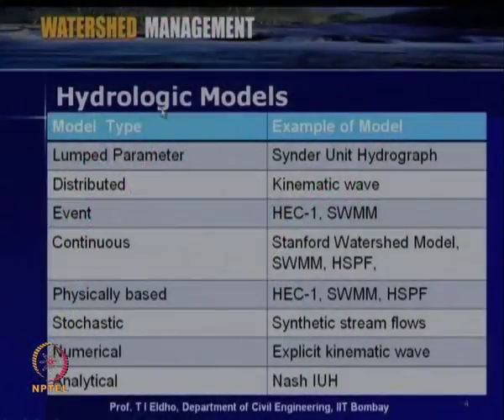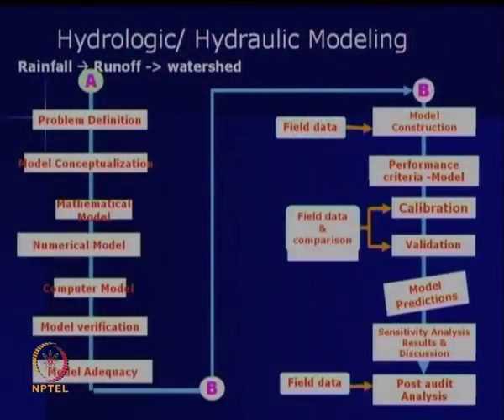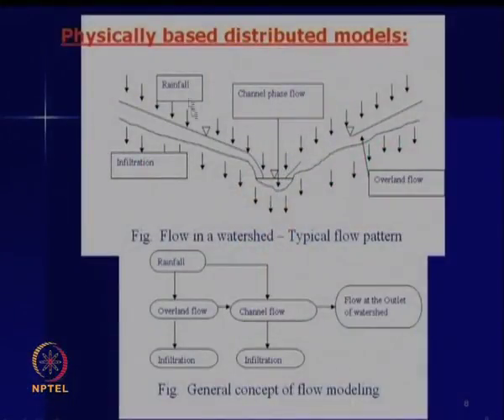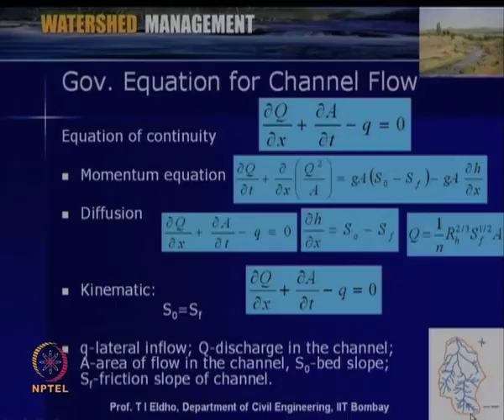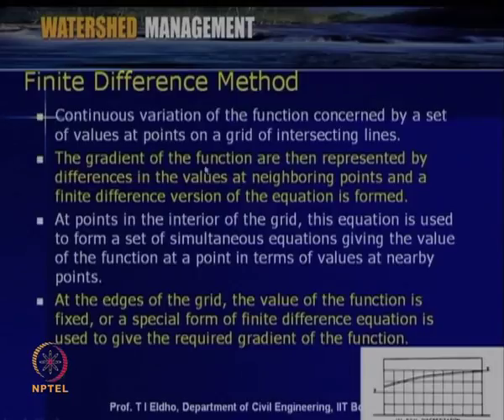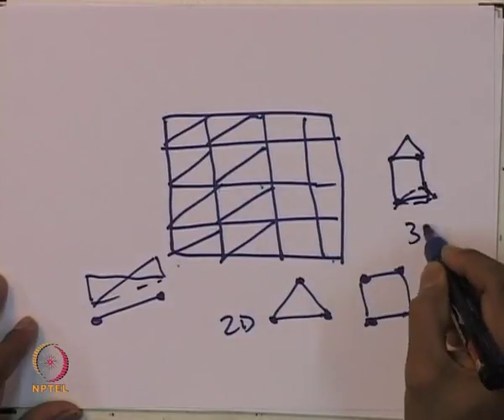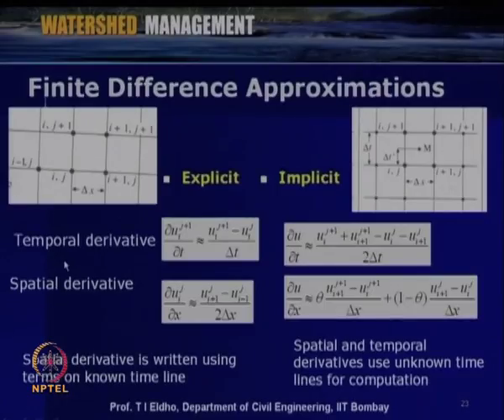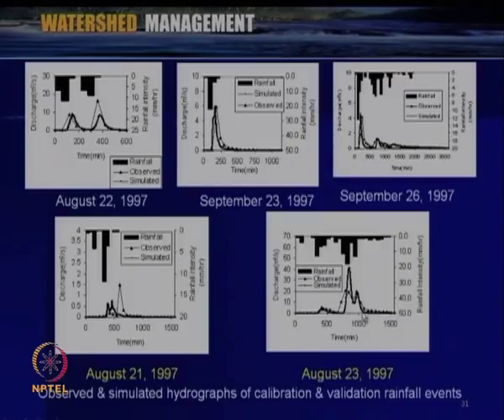Watershed Management - Part 17